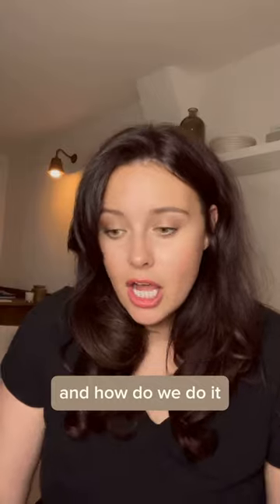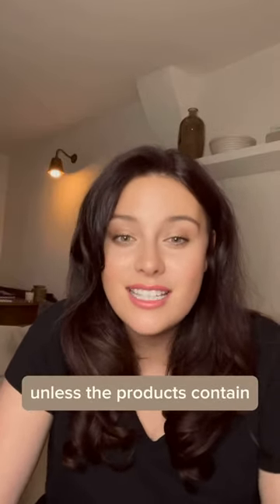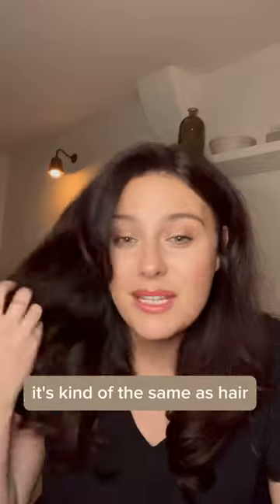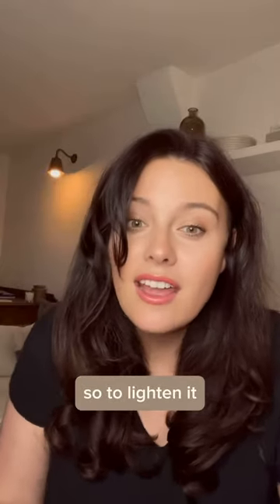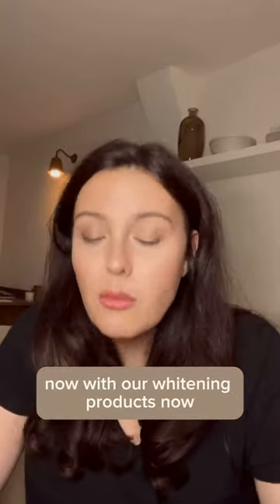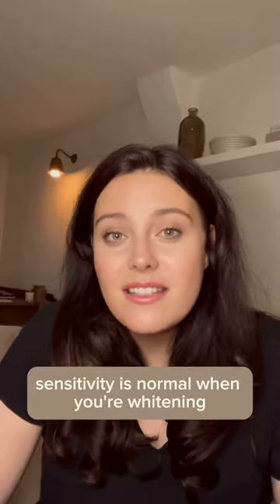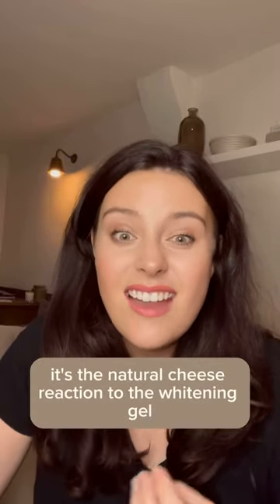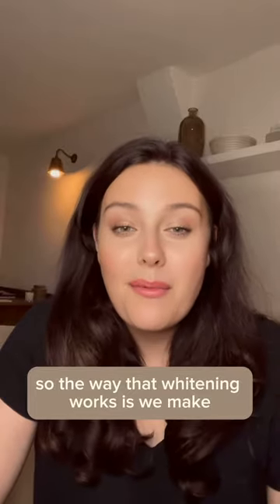✨What is Tooth Whitening?✨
🦷 Dive into the world of dental health with our Principal Dentist, Dr. Keely Thorne at The Dental Barns! 🌟 From transformative procedures to preventative care tips, get exclusive insights into how we enhance smiles every day. ✨